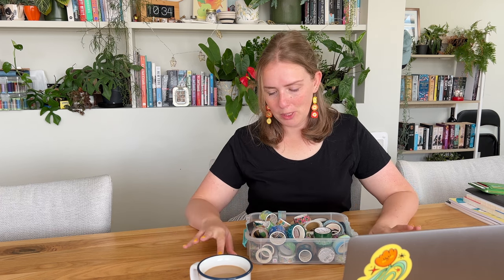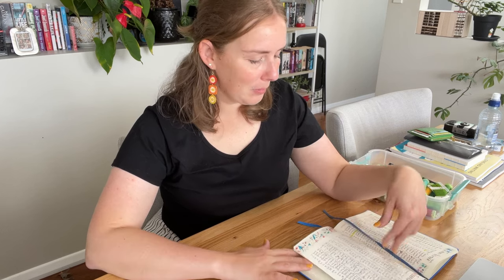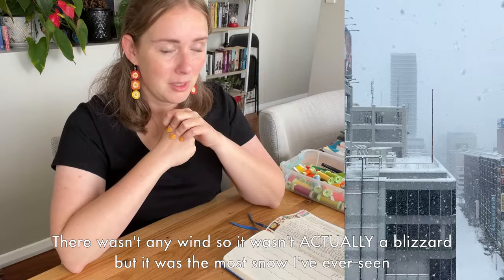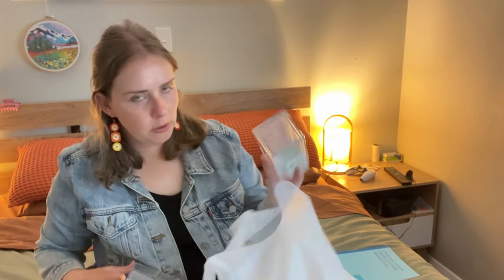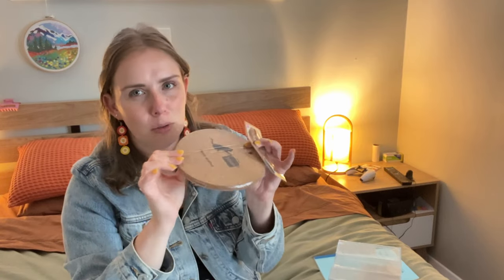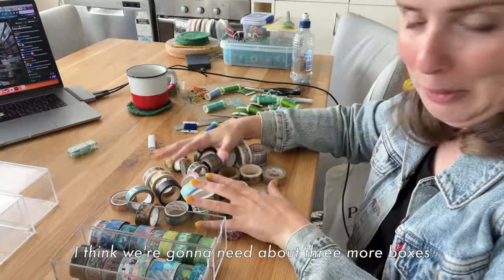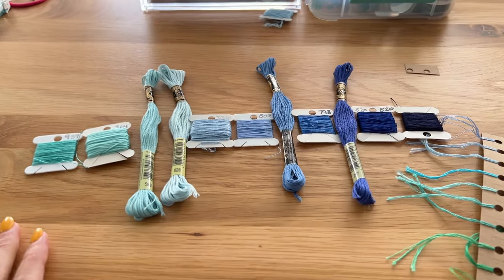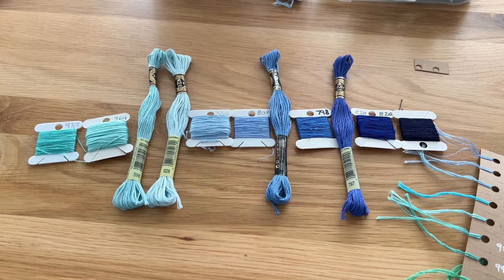getting my life together ✧ washi tape organising & temperature blankets 🌡️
Here's a chill little vlog that I filmed at the start of April! Help we get my life together and bring a little bit more organisation into my craft stash ♡

♥︎  MY LINKS  ♥︎

For exclusive monthly tutorials, early, ad free youtube videos, shop discounts, discord community and more 🤗